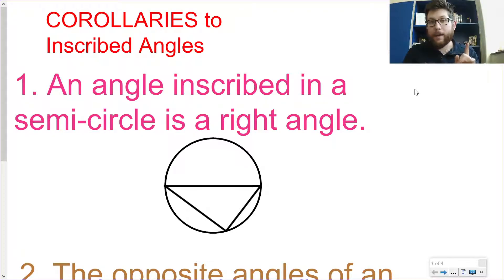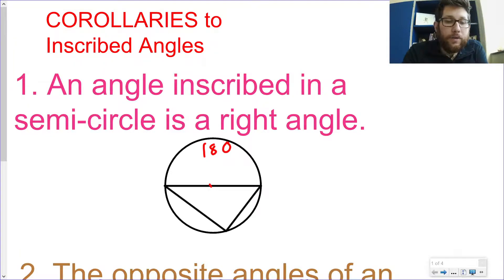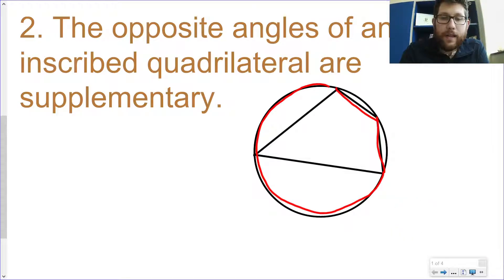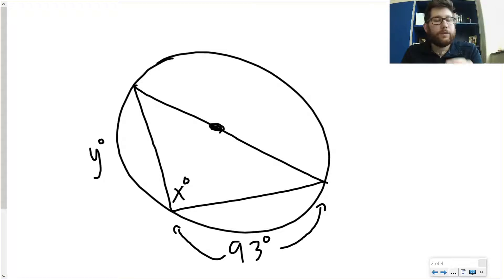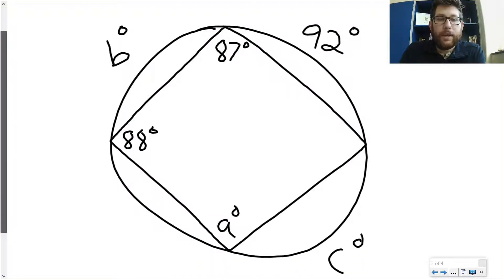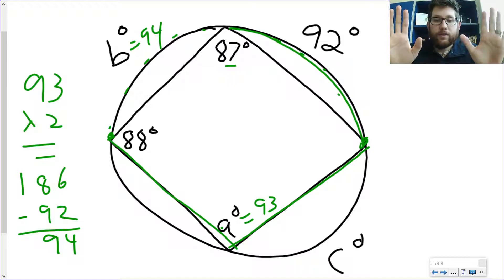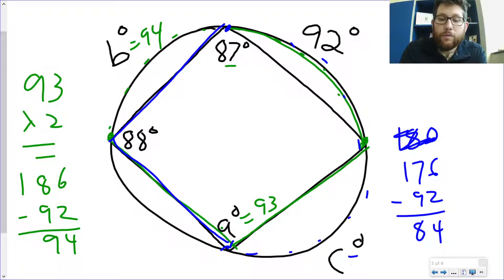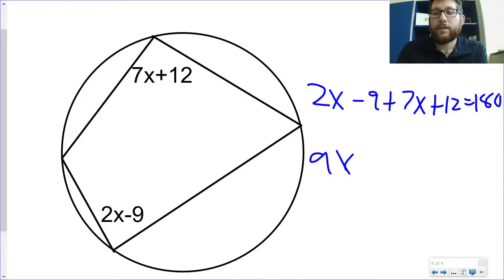Inscribed Quadrilaterals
Math lesson on Circles and Inscribed Quadrilaterals